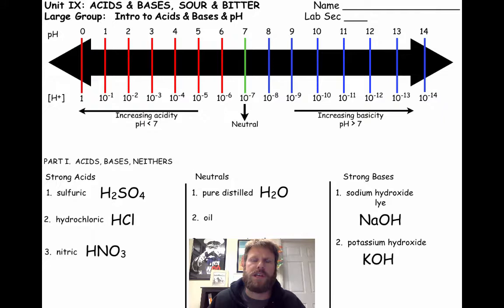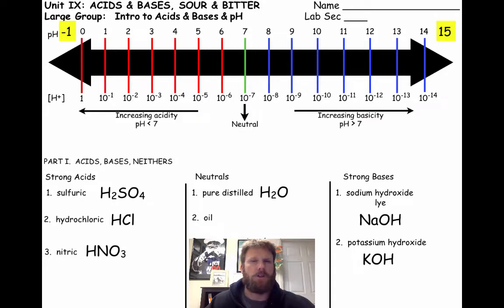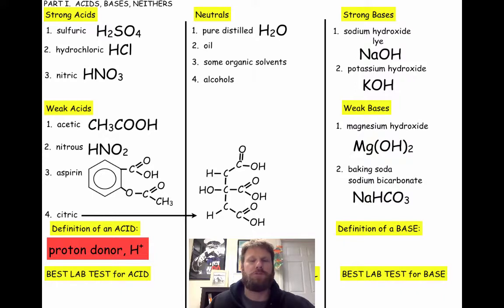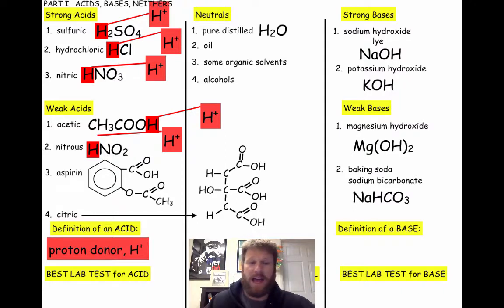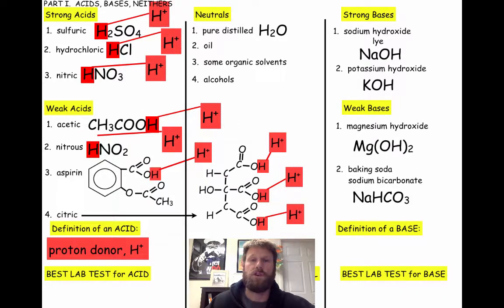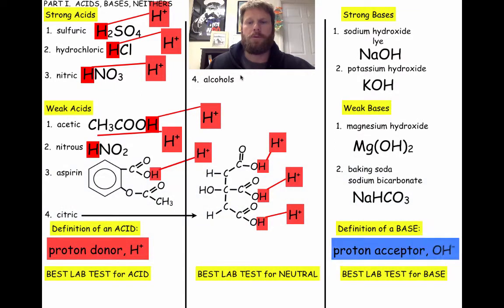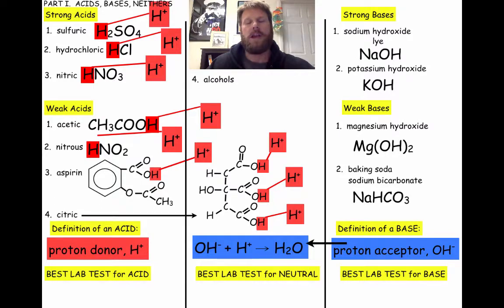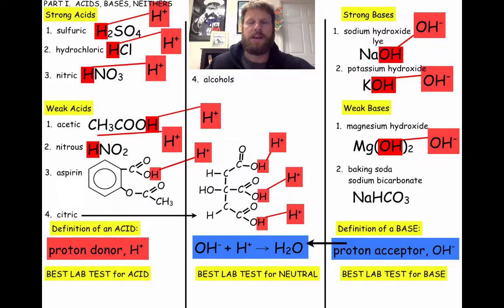Acids & Bases: An Introduction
A brief introduction to the pH scale and definitions and examples of acids and bases.